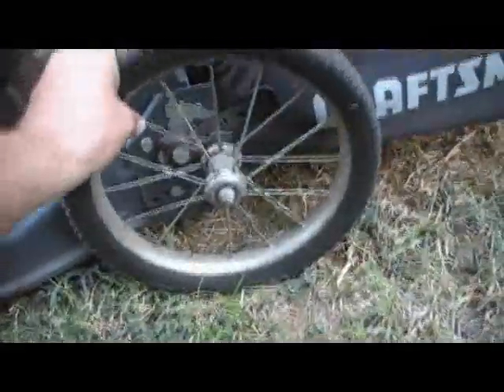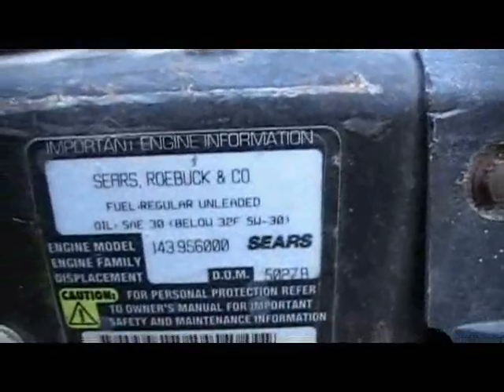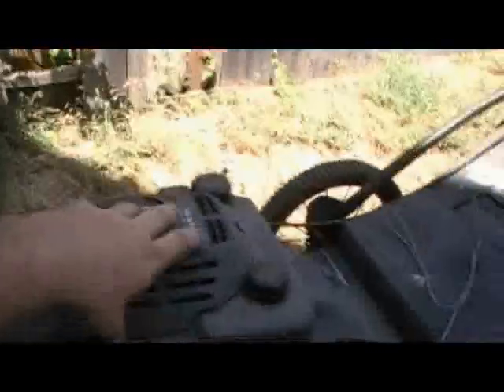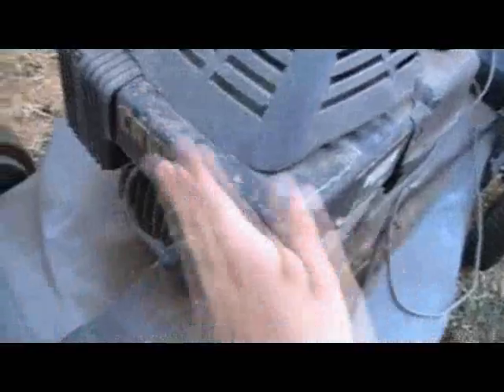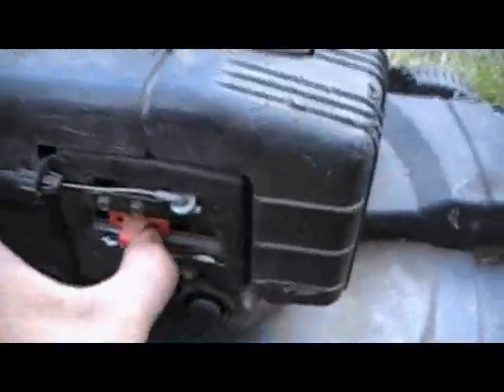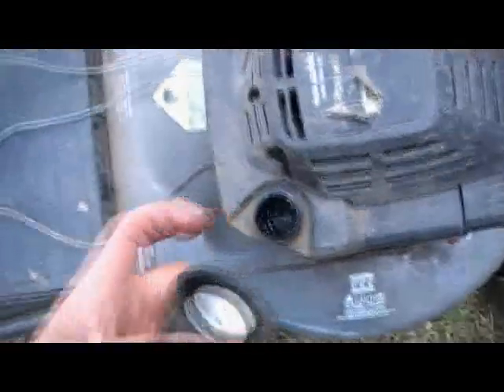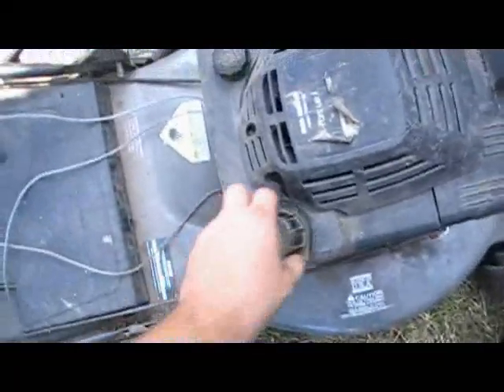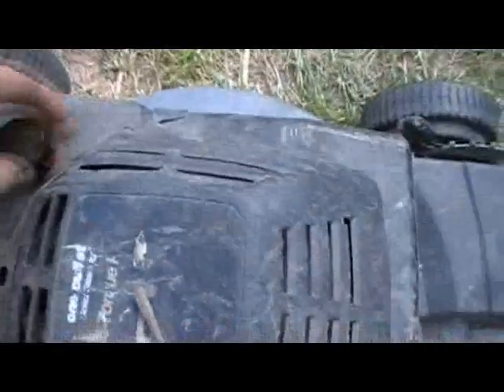Trash Picked Craftsman Self Propelled Push Mower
its an early 90s  sears & roebuck